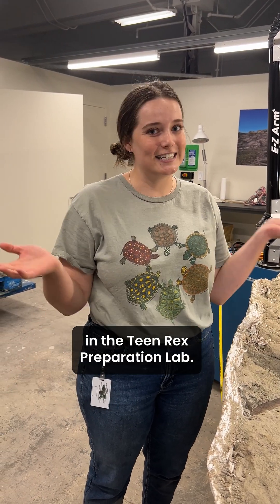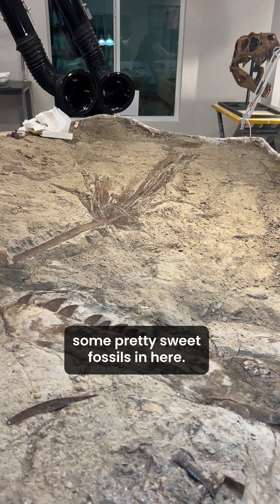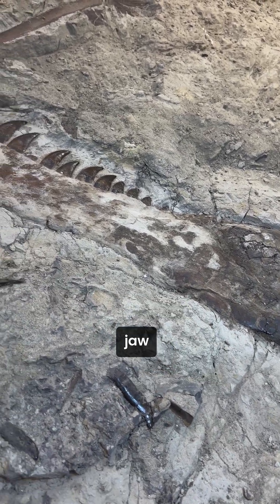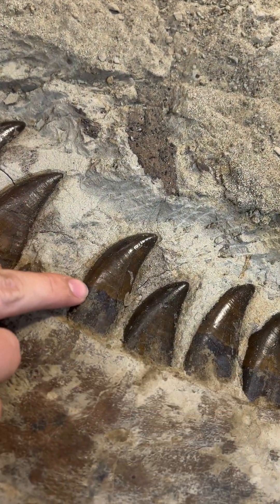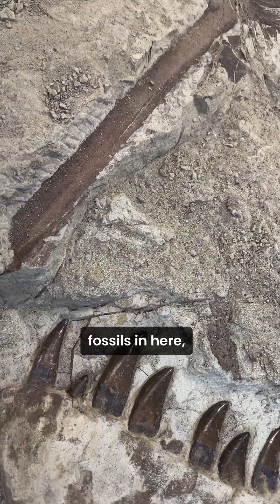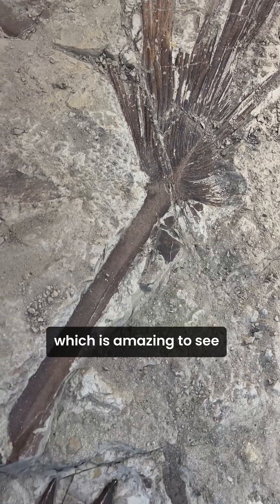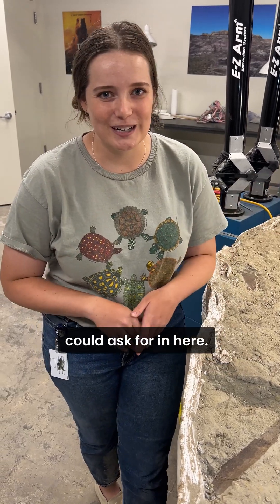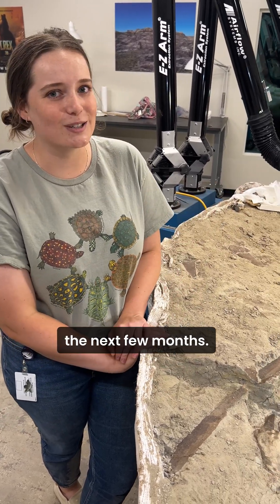Teen Rex is showing off some incredibly sharp teeth 🦖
Alex and her team have been digging away at the Teen Rex plaster jacket inside the Teen Rex Prep Lab to see what parts of the fossil are buried inside. Take a look at what she's discovered thus far. What do you think we'll uncover next?